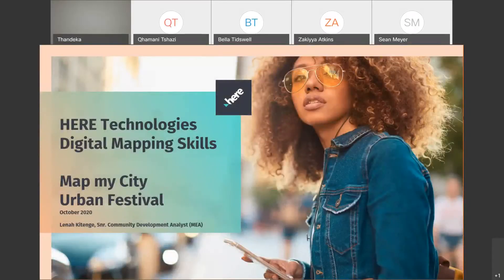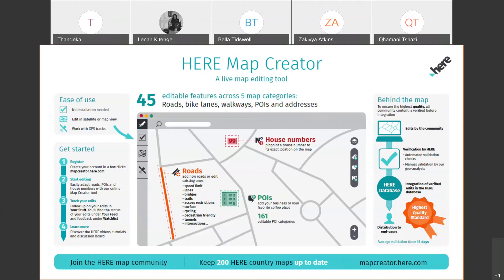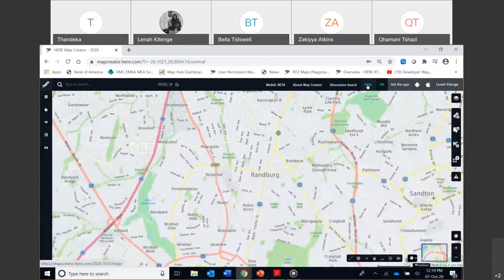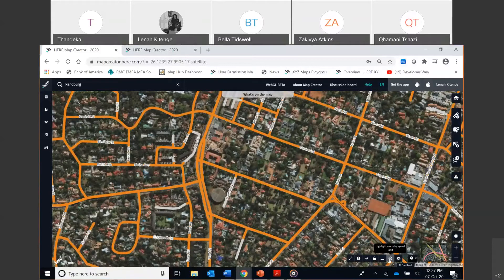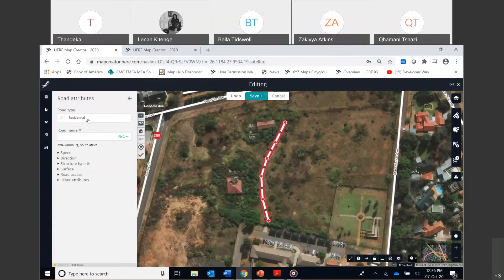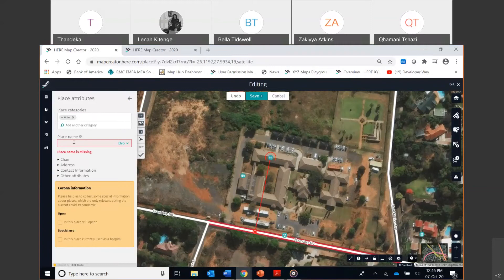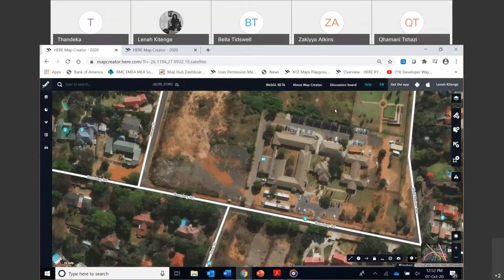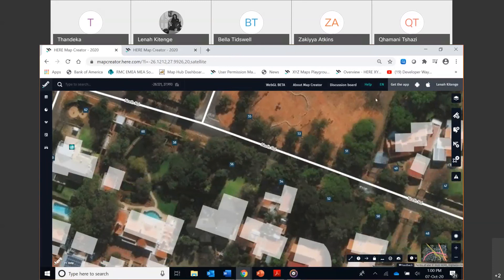Map My City with HERE | Urban Festival 2020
Digital mapping training session that aims to impart GIS mapping skills to attendees who can then update their map to reflect the realities of their communities, neighbourhoods and regions. The session is aimed at anyone with an interest in GIS, Digital Mapping and Location Technology. The online map is user friendly so anyone from high-school level to adults can benefit from the session, and is web based so there’s nothing to download; users would just need to create an account on the tool and then start making edits. The online mapping tool we will be using is called Map Creator, sign up for a free account Thanks to Lenah Kitenge from HERE for hosting this session.